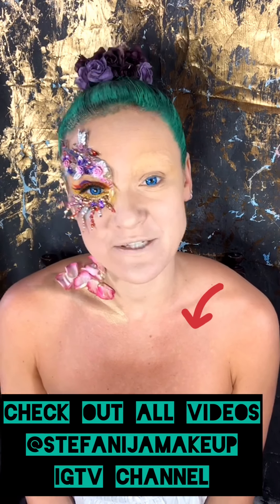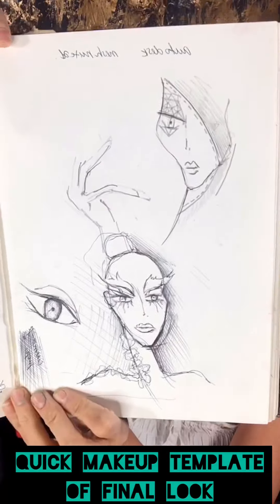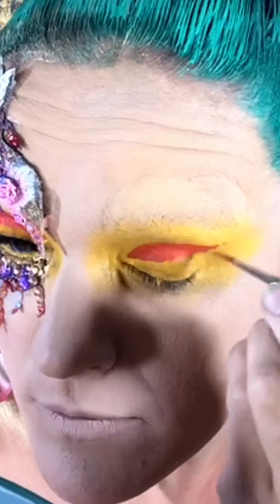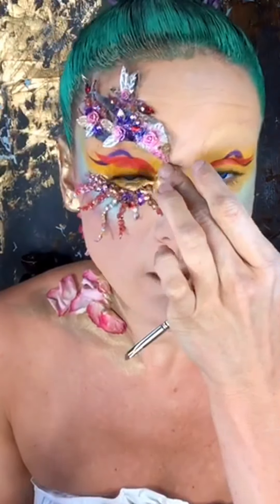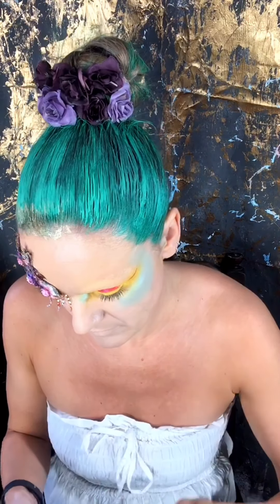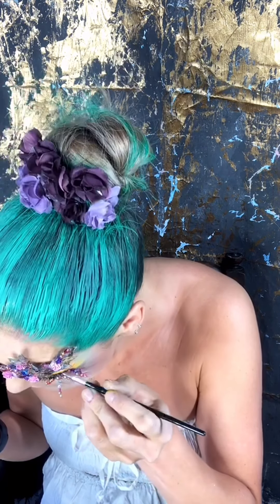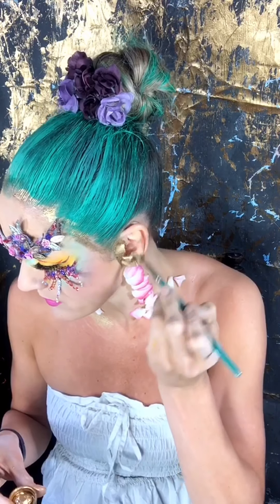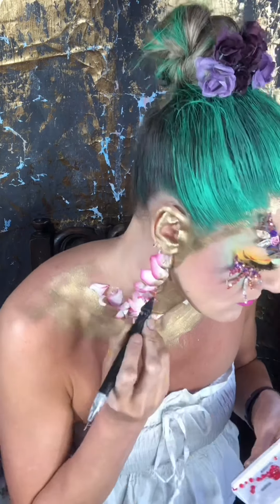10daychallenge Final day!!! “How to create festival inspired makeup using 3D facepieces.” Day 10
To compliment this look i created a fantasy character for all festival queens out there.
Follow @stefanijamakeup for more creative makeup looks

Makeup products used:
False lashes
Foundation @illamasqua skin base in 3,5
@urbandecaycosmetics Electric eyeshadow palette
@sugarpill loose pigment and addicted to pretty eyeshadow palete
@maccosmeticsuk prep and prime fixing spray, cream lipsticks
@kryolanofficial aqua soft cream on hair
@mehronuk metallic pigment in gold

HOW TO CREATE 3D BROWS Courses to come soon